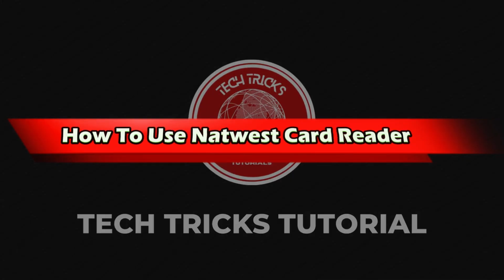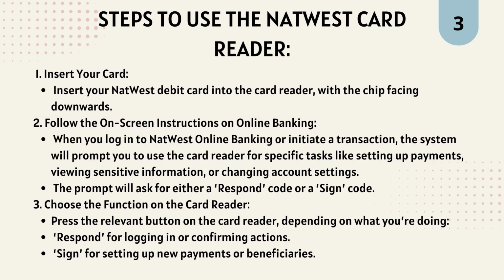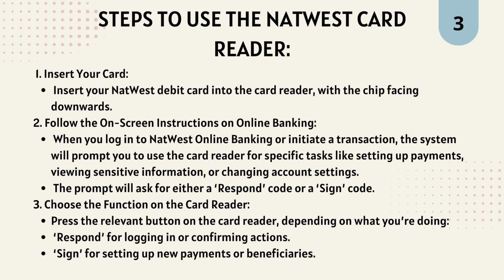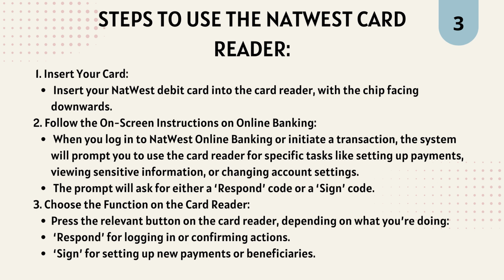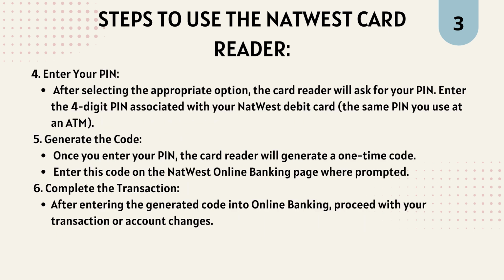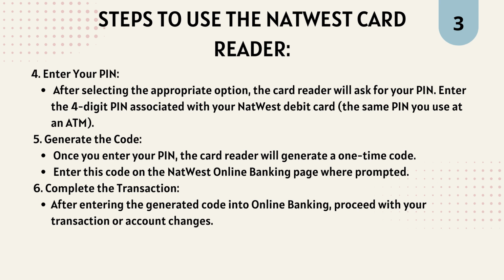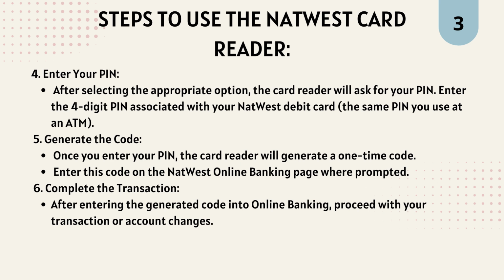How To Use Natwest Card Reader (Quick Guide)